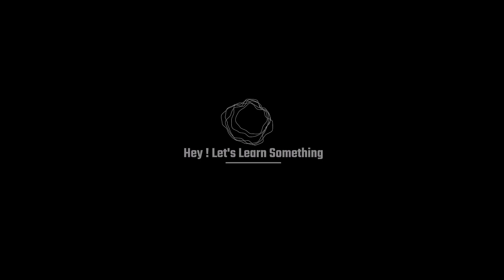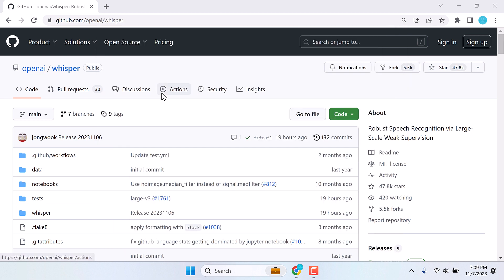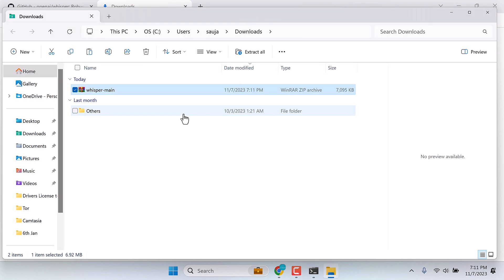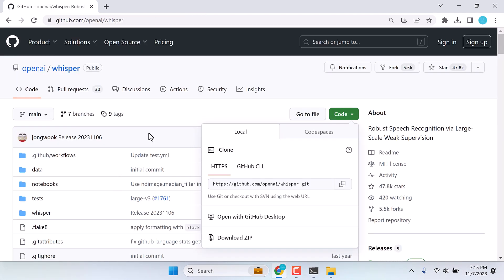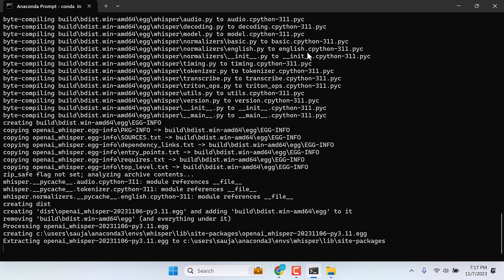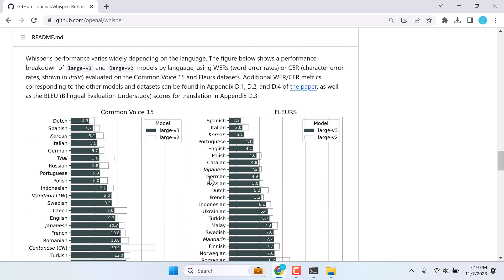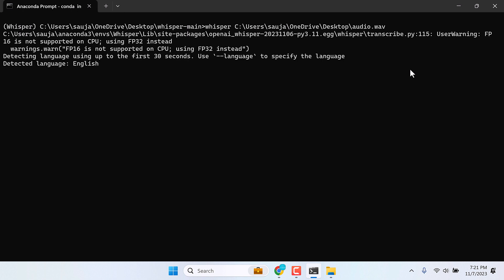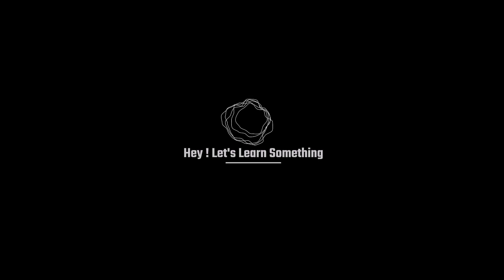Whisper AI: Tried with Python 3.11 on Windows 11 2024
In this video guide, we'll walk you through the installation process and demonstrate how to transcribe audio to text using Whisper, a Python application. With Whisper, you can easily transcribe audio to text and also utilize various other features for free.

To begin, ensure you have Anaconda installed. If not, download and install it from the official website. After installing Anaconda, open the Anaconda prompt, create a new Python environment (version 3.11), and activate the new environment. Then, download the files from the Whisper GitHub (link provided) and extract them to the desktop. Now, install all the required files, including additional components like ffmpeg and setuptools-rust, to complete the setup. Run the 'python setup.py install' command, and you're ready to experience the capabilities of Whisper AI.

Please check the video and let us know. Thank you very much.